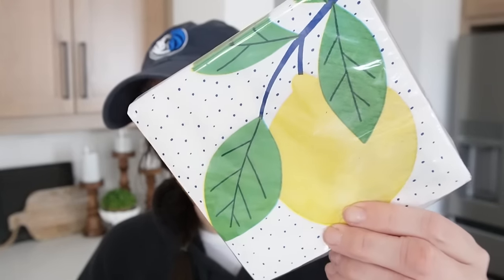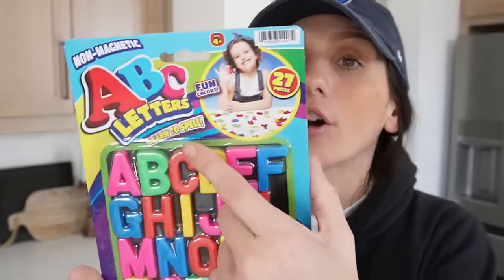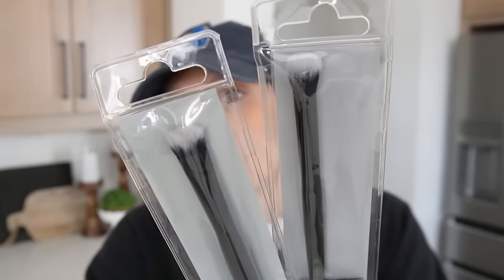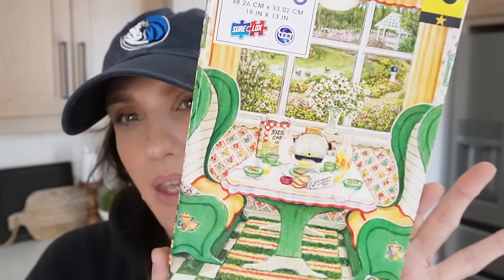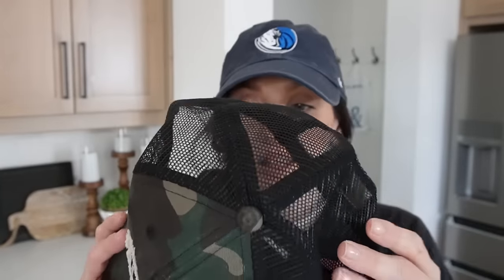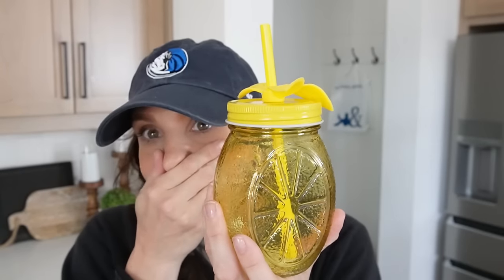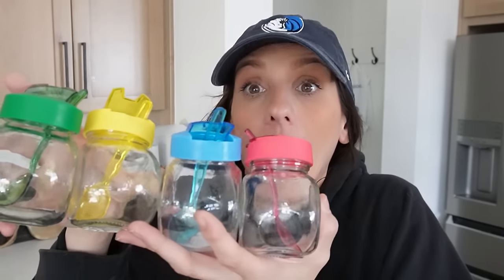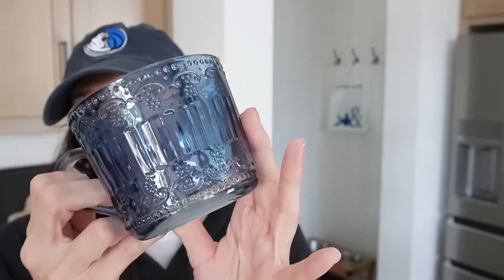*CUTE* DOLLAR GENERAL HAUL | A great SUMMER 2024 Release | Strawberries, Blueberries and Lemons!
Finally stopped by at DOLLAR GENERAL to see what was going on - this is what I found! XO